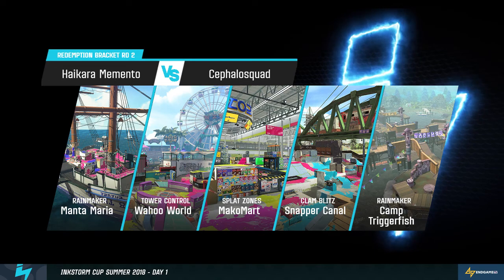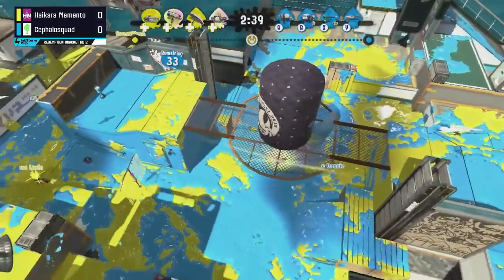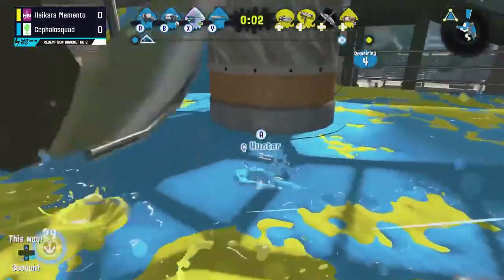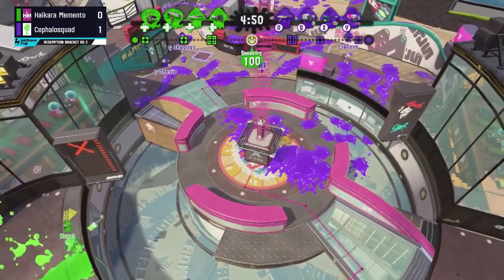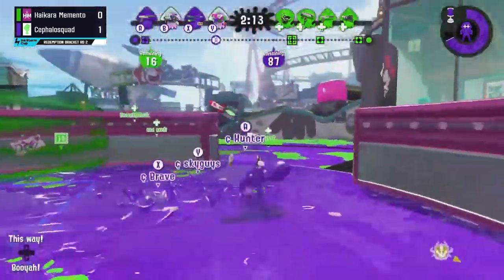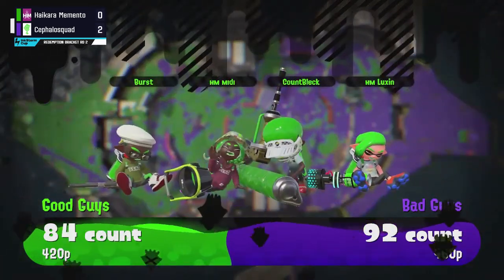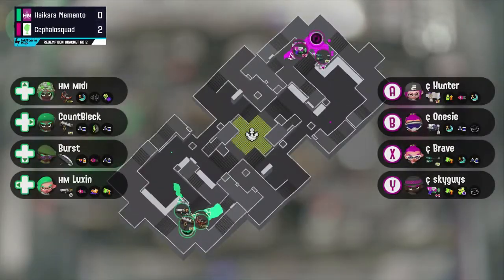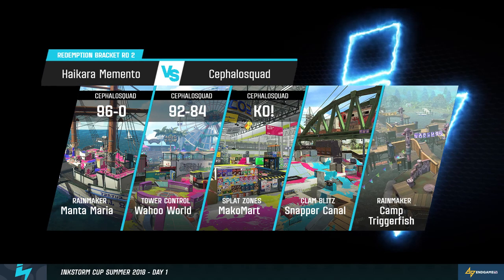Haikara Memento vs. Cephalosquad | Redemption Bracket | InkStorm Cup: Summer 2018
InkStorm Cup: Summer 2018 (July 14-15) was among the wildest online Splatoon tournaments in the game's history, featuring one of the largest prizes yet in the game: two trips to Japan, provided by Shinobism, to play in the Platinum Cup against top Japanese squads.